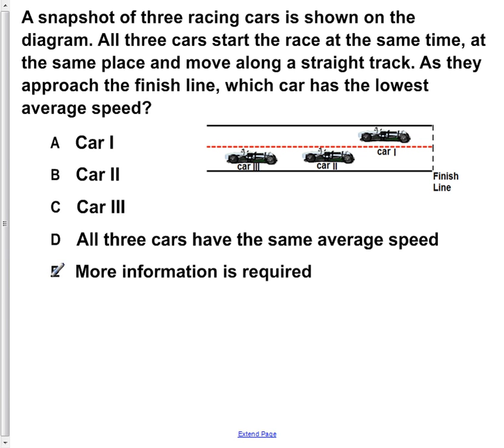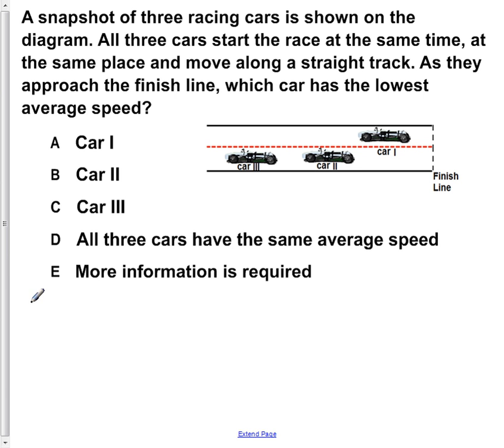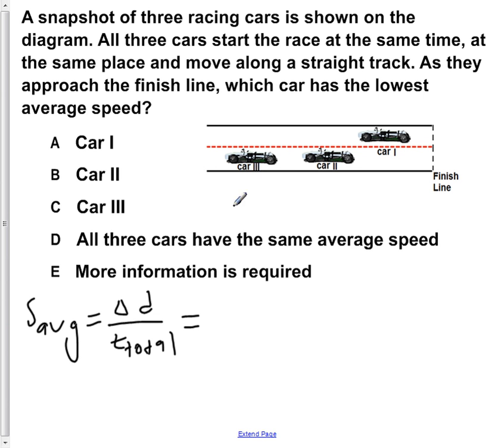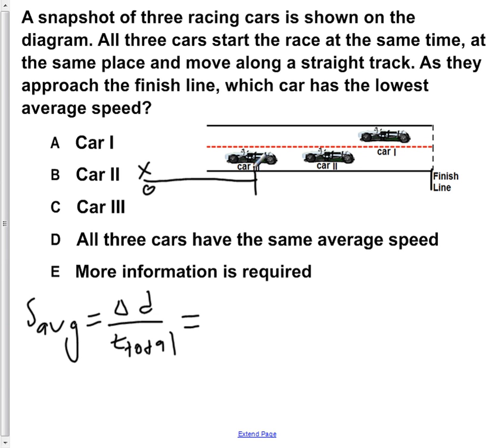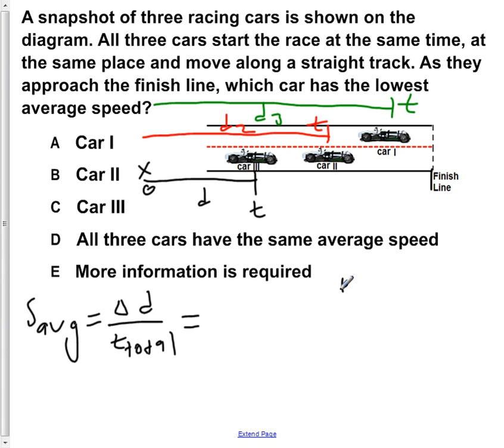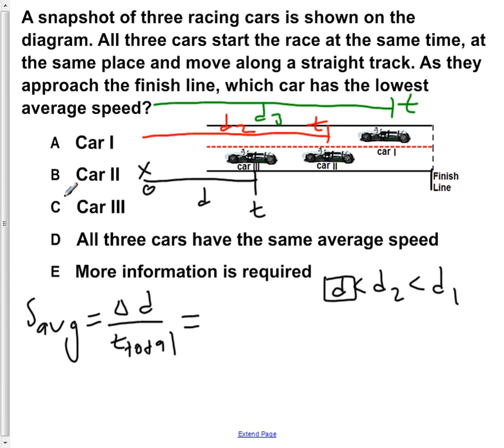AP Physics B Kinematics Presentation #05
A snapshot of three racing cars is shown on the diagram. All three cars start the race at the same time, at the same place and move along a straight track. As they approach the finish line, which car has the lowest average speed?

Slide text:  5 A snapshot of three racing cars is shown on the diagram. All three cars start the race at the same time, at the same place and move along a straight track. As they approach the finish line, which car has the lowest average speed? A Car I B Car II C Car III D All three cars have the same average speed E More information is required